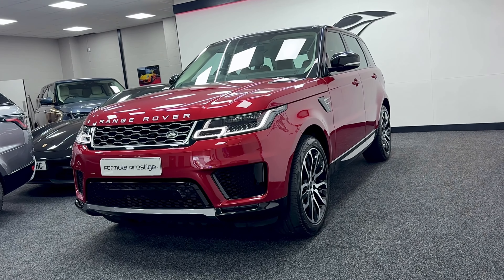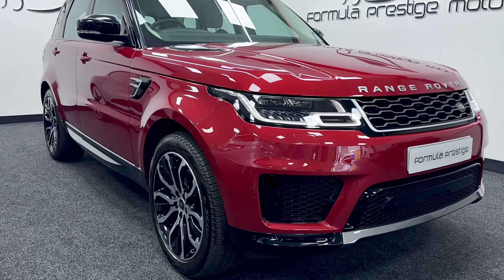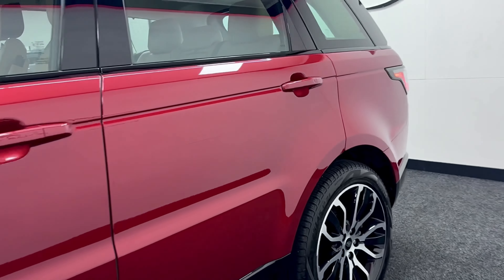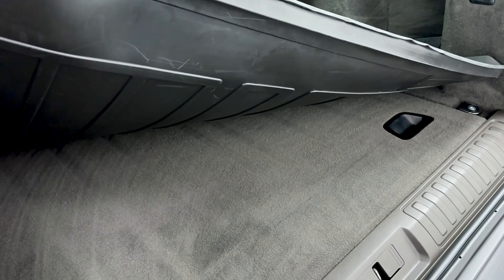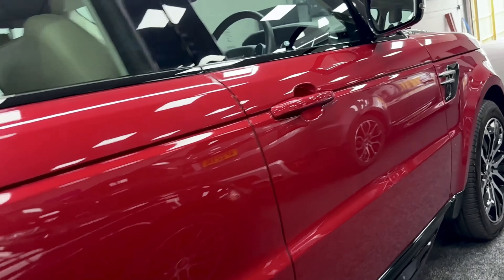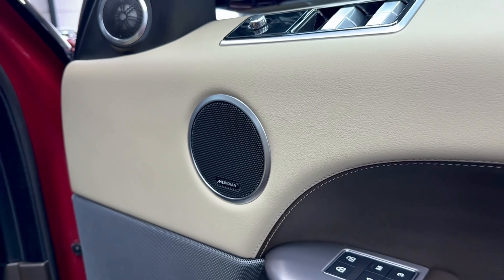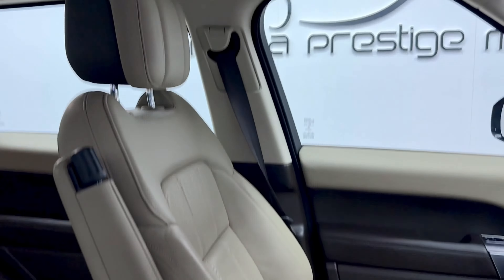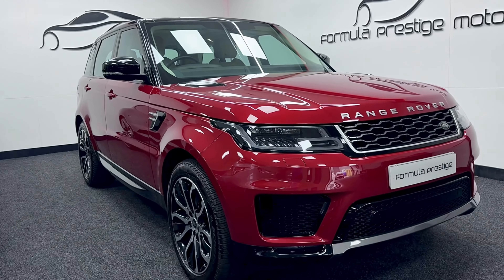Range Rover Sport